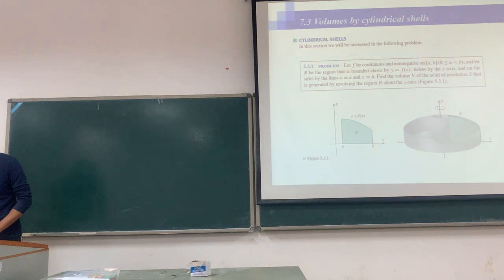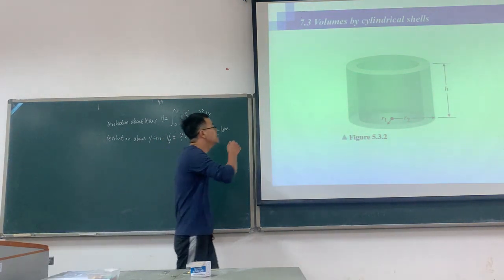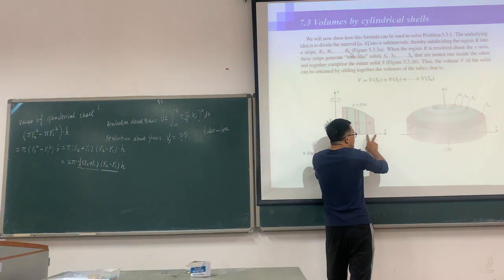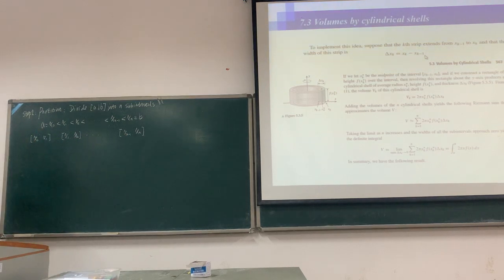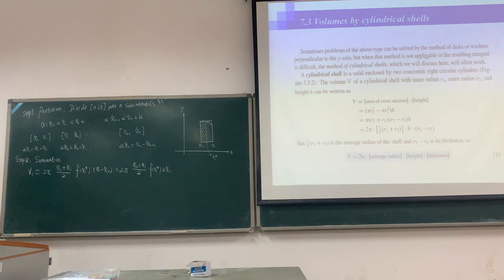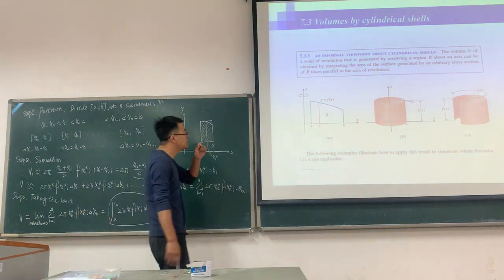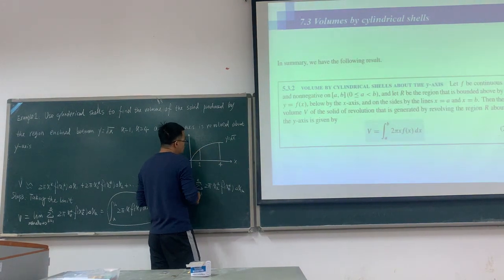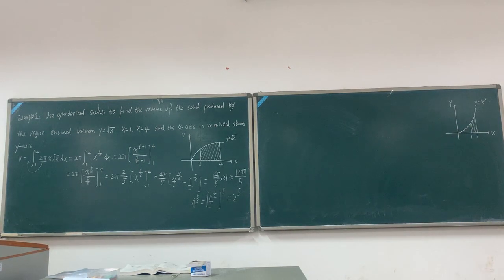11 16 高等数学1